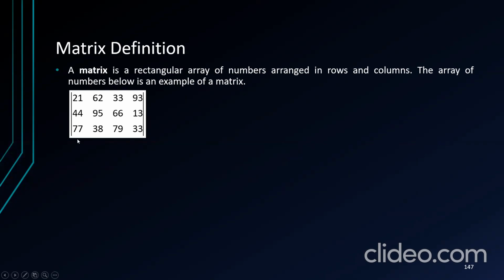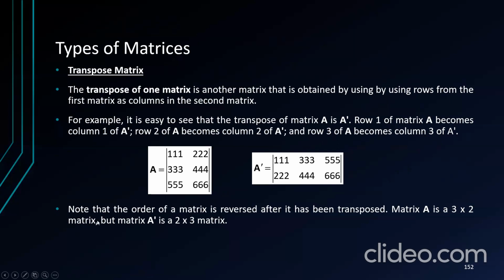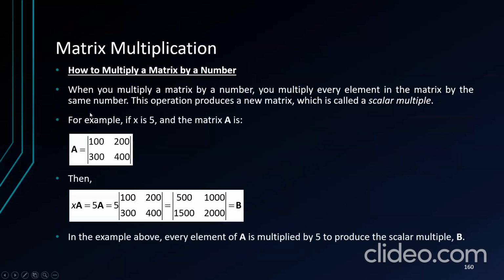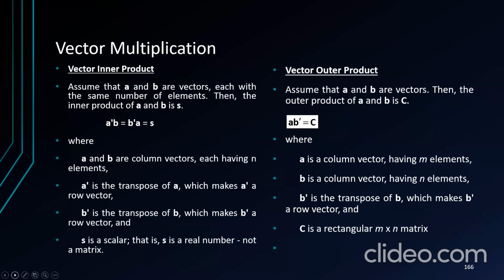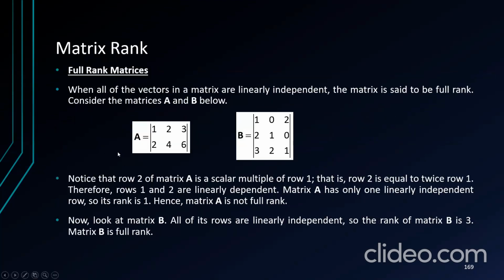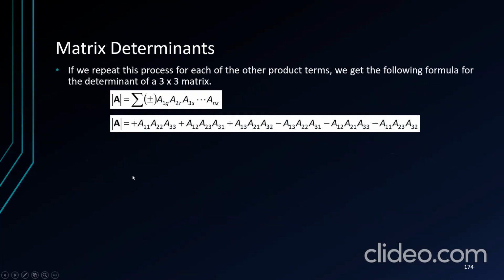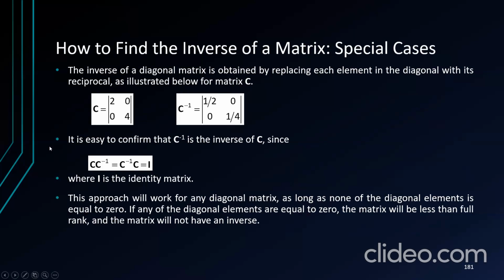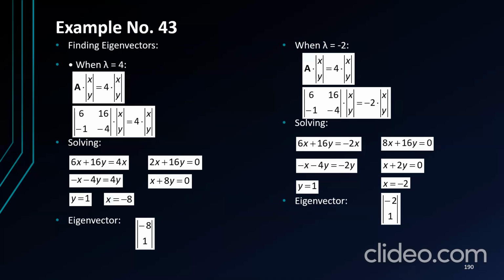Lecture 3 ME Correlation 1 Part 6